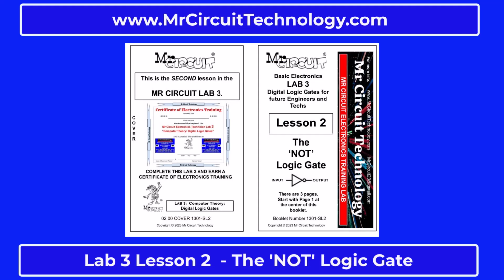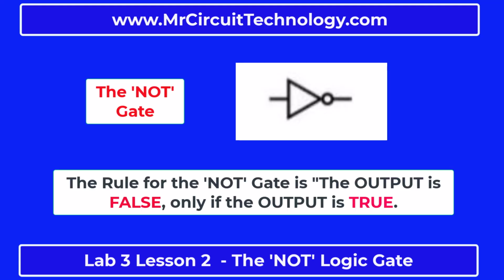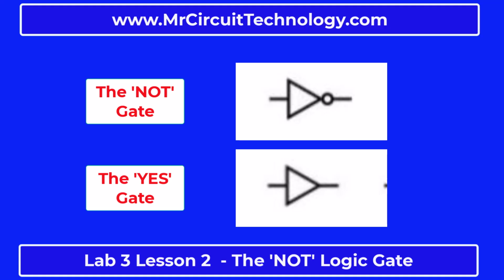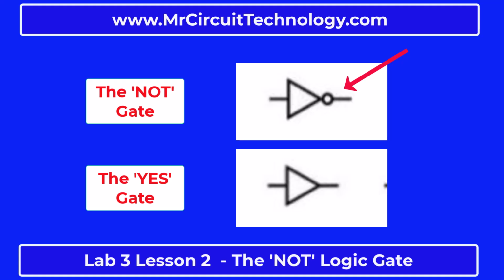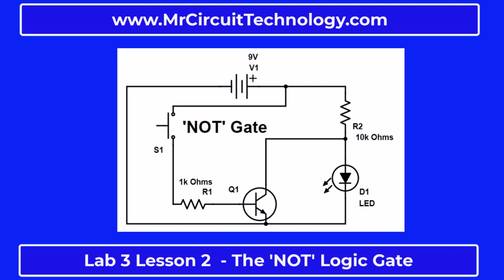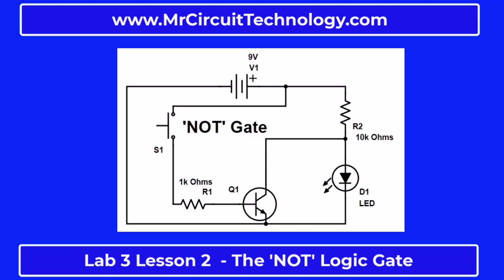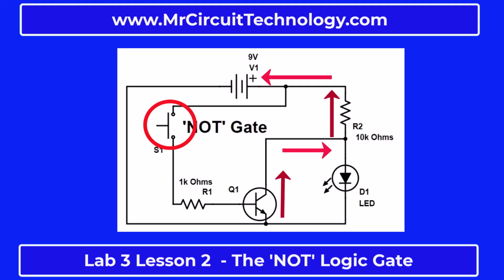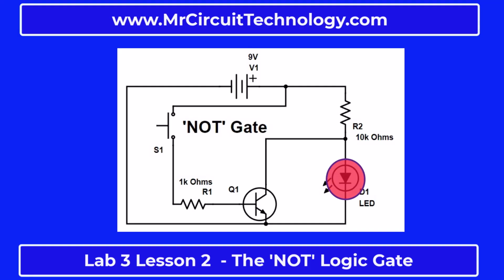Lab 3 - The 'NOT" Digital Logic Gate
Introduction to the "NOT" Digital Logic Gate and how to build one from discrete components on a solderless circuit board.